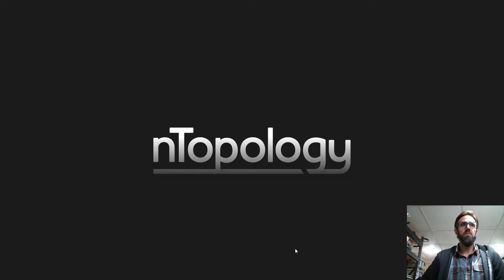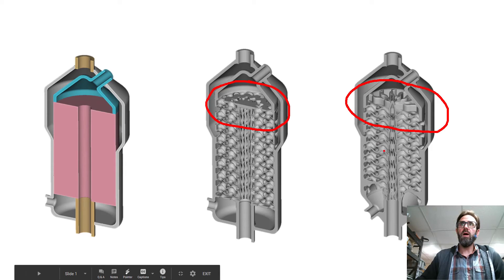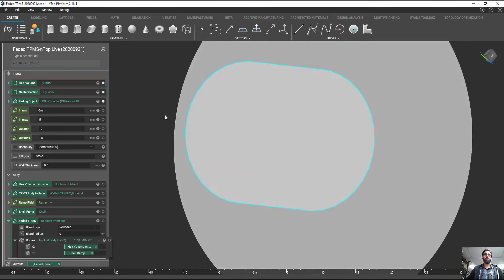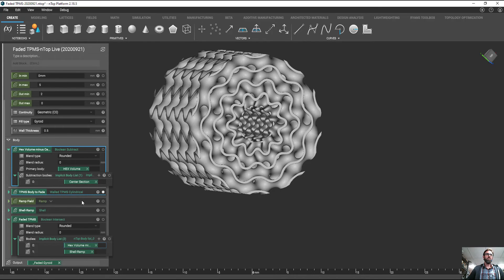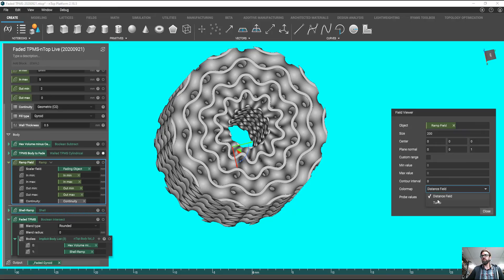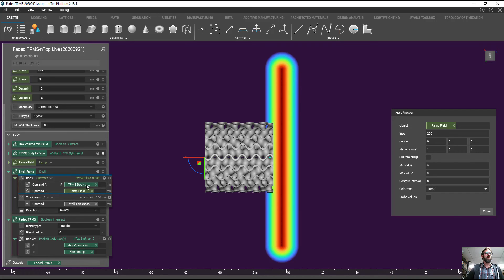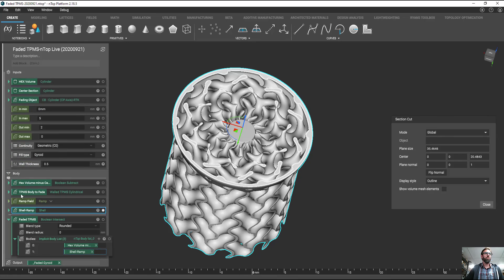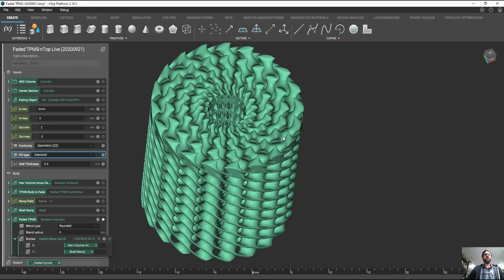nTop Live: Blending Gyroids & TPMS Structures for Heat Exchanger Inlets & Outlets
To minimize turbulence and pressure drop, heat exchanger inlets and outlets must create a smooth flow transition. With Additive Manufacturing, you can produce such smooth transitions while also improving the efficiency of your heat exchangers using gyroids and TPMS structures.

In this nTop Live, Dr. Ryan O’Hara, Technical Director of Aerospace and Defence at nTopology, shows you how to smoothen the flow of an advanced heat exchanger in nTop Platform. He creates a design workflow that creates TPMS structures with smooth blends to guide the flow in a heat exchanger inlet.

Watch and learn how to:
- Use TPMS structures to isolate the domains of a heat exchanger
- Design smooth features to minimize turbulence in a flow field
- Create gradient transitions between any lattice and structural element

Don’t have a license of nTop Platform yet?